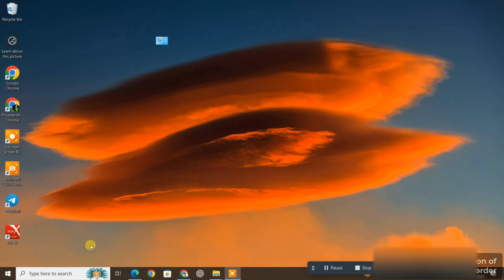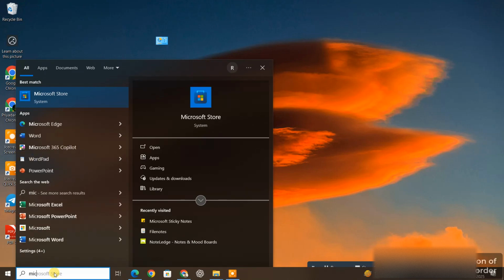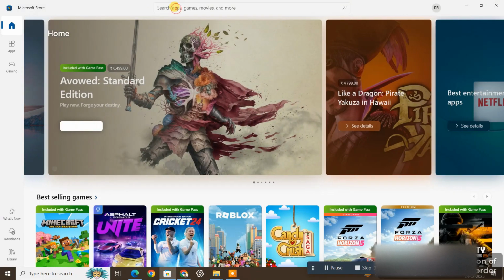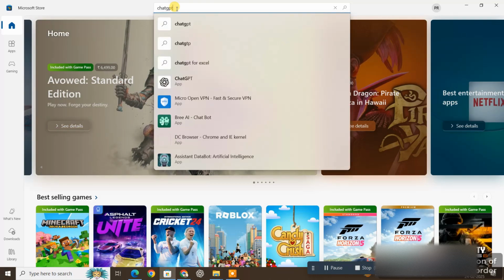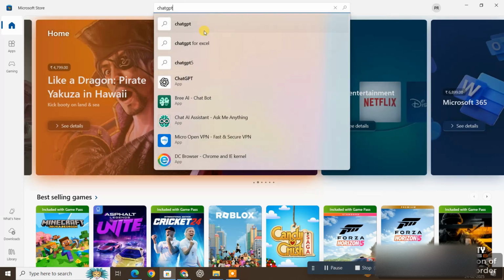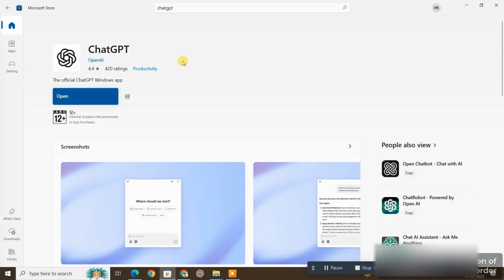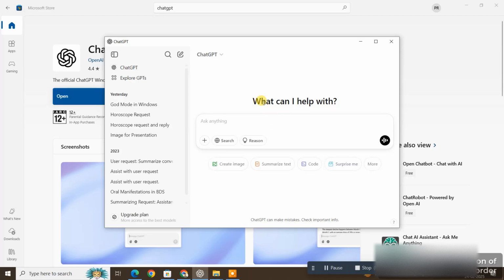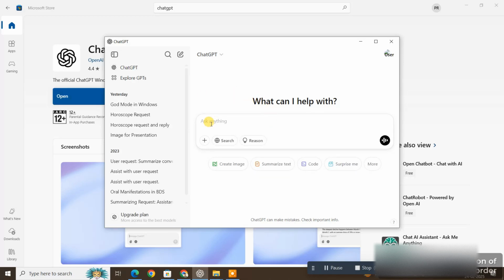How to Install and Use ChatGPT on Windows 11, 10, 8.1 and 8 PC/Laptops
we’ll show you how to install and use the ChatGPT app on your Windows PC. Whether you’re looking to get started with ChatGPT for productivity, learning, or fun, this easy-to-follow guide will walk you through everything you need to know to use the app effectively on Windows 10 or 11.
FOLLOW ME